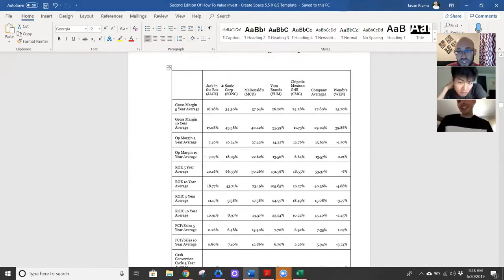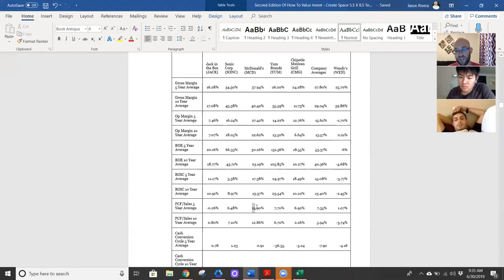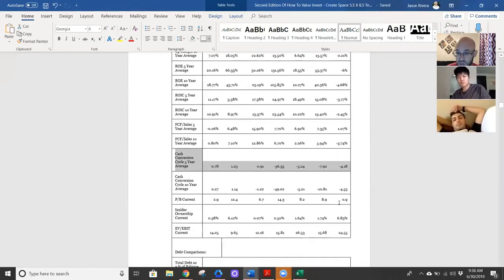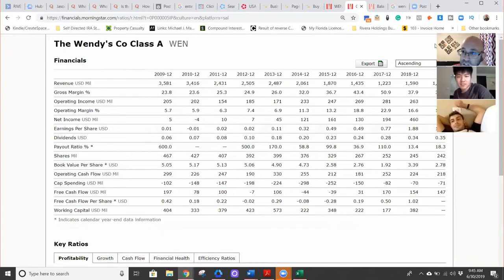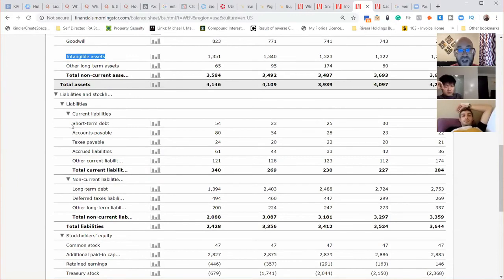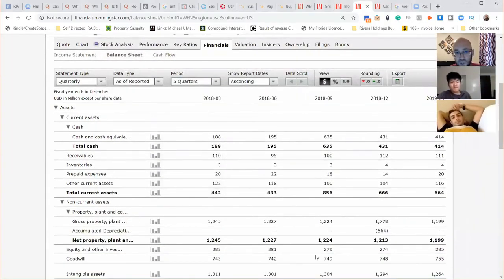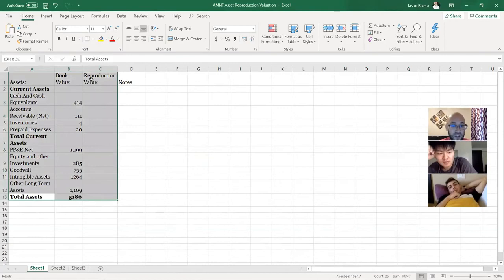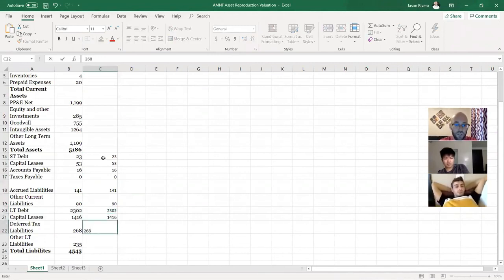What To Research When Evaluating A Stock For Investment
If you’re learning about value investing, Value Investing Journey is dedicated to developing your knowledge, skills, and confidence as a value investor.

If you want more great info now make sure to go here to sign up to our mailing list and get my first book How To Value Invest for free